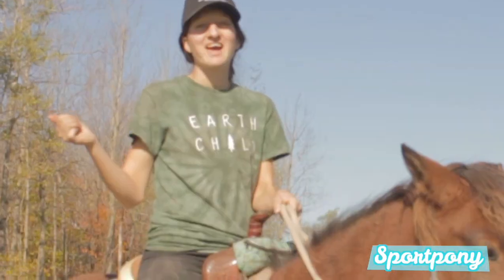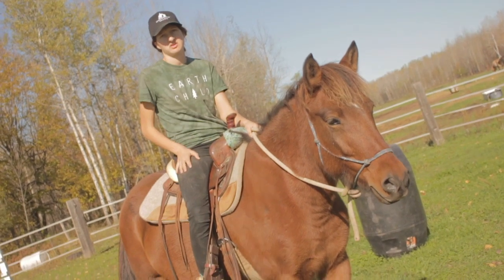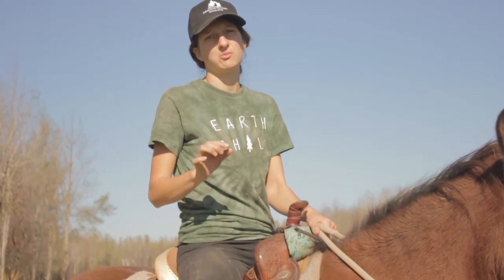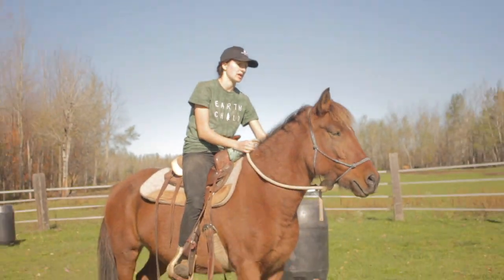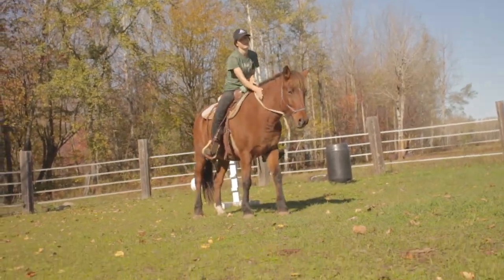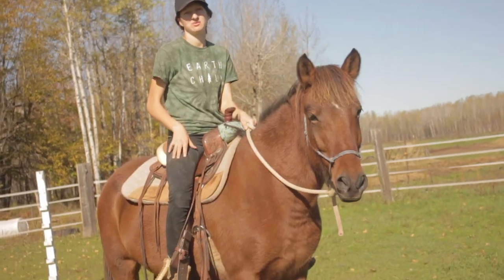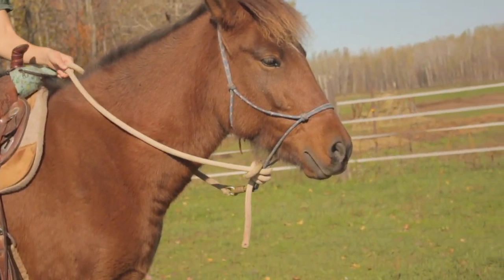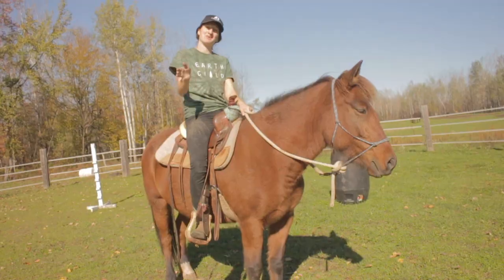Use This Tip If Your Horse Has No Brakes!! - my tip of the week - SportPony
I hope you guys found this helpful! Let me know down in the comments if this worked on your horse!

Tuesdays are now my tip of the week!

(*These tips are just from my own research and experience)

Also go find me on the tiktoks and the Instas !!
You rock!